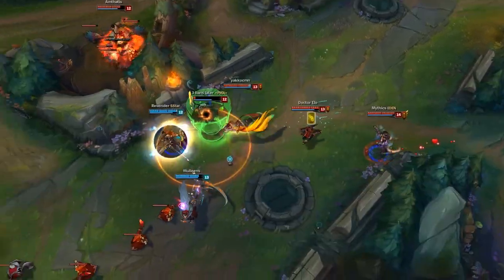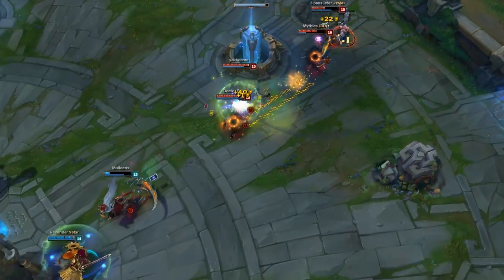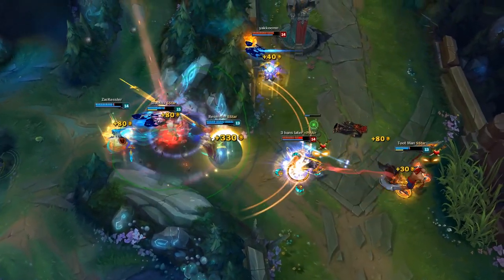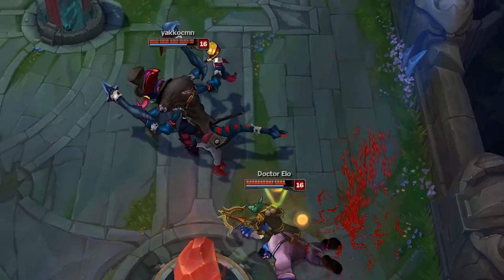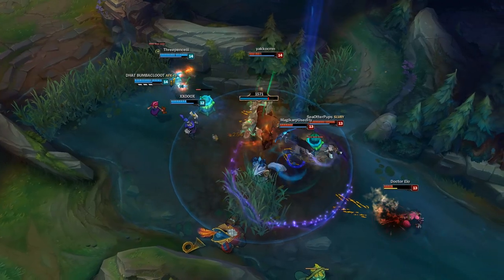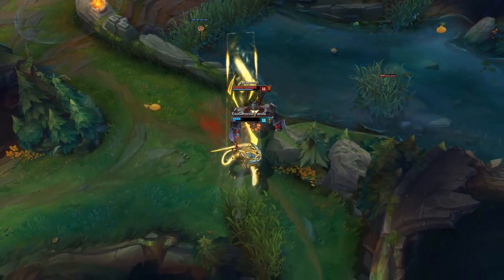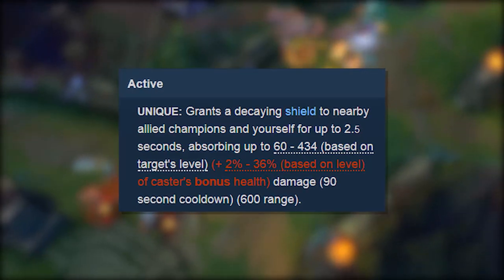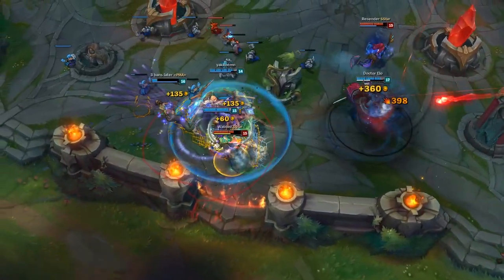HOW OP IS GARGOYLE STONEPLATE?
No one will notice that I was actually saying "Gargoyle's Stoneplate" the entire time.